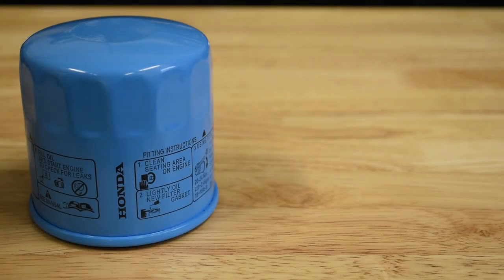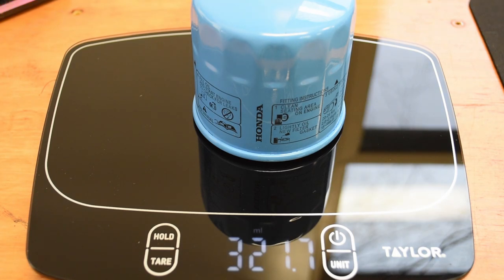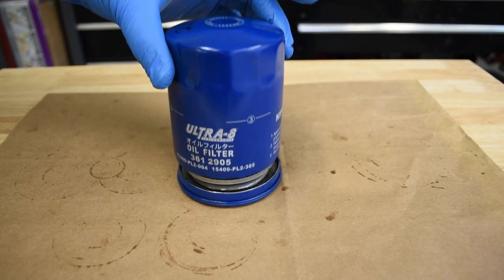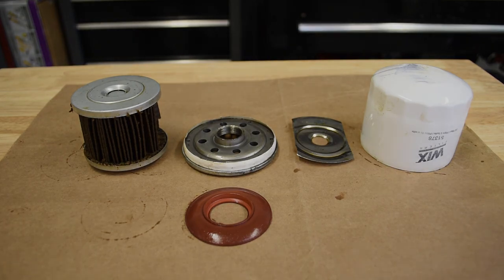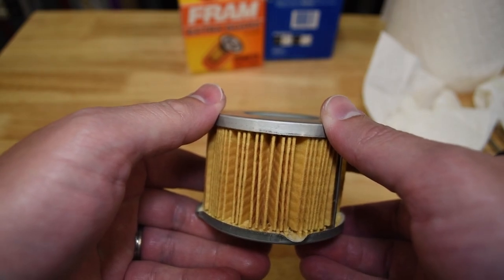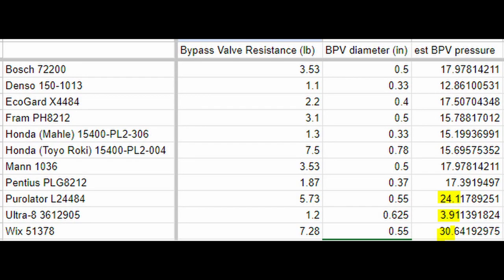Oil Filter Comparison: 2023 Edition (1st Gen NSX)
What filter to you use?  Does size matter?  We compare the current Honda part number for the 1st Gen NSX to 10 other options that you may or may not be able to find in the current oil filter market.  This 2023 edition Oil Filter Comparison will show which filters have the most filtration surface area, in addition to contrasting the many different materials and constructions to get to a filter designed to fit the same car.

We compare filters from:
• Bosch
• Denso
• EcoGard
• Fram
• Honda by Mahle
• Honda by Toyo Roki
• Mann
• Pentius
• Purolator
• Ultra-8
• and Wix

Lap of the World on Twitch!

Check out Lap of the World Merch!  Proceeds from all sales pretty much go straight into this NSX or adventures like the one you just watched.  So if you like the car, the content, or just would like some roadtrip-and-racetrack themed apparel and such, give it a look!

Support Lap of the World!

0:00 Intro / What we're doing
0:50 The question we're answering
1:29 The Contenders
2:04 Form Factors / Why is bigger better?
2:49 Honda Part Number 15400-PL2-306 Baseline
3:33 Size/Volumetric comparison
7:54 Gasket shapes
8:16 No "unobtanium" was harmed in filming this!
8:36 Dissecting filters and measuring more stuff
14:31 The chart you're probably looking for
14:52 Advertised filtration efficiency data
15:02 Bypass Valve Test/comparison
15:57 Final thoughts & Wrap-up.